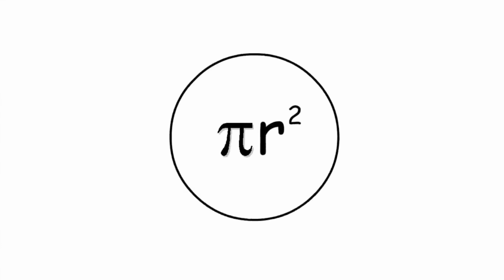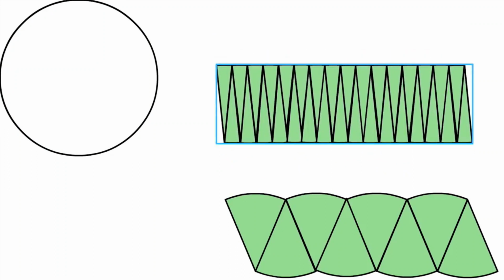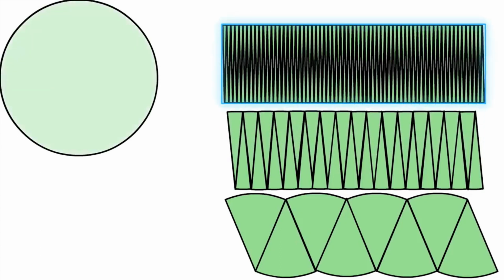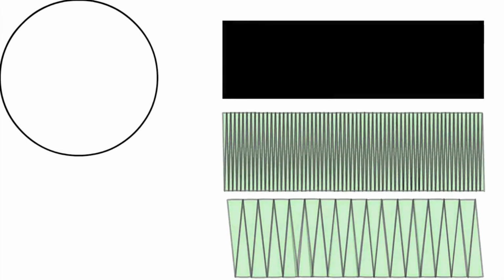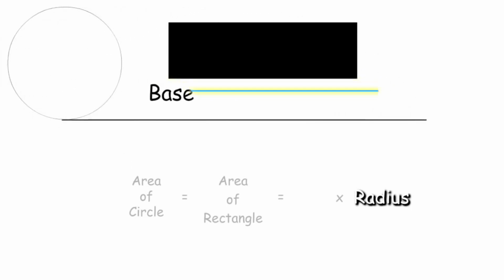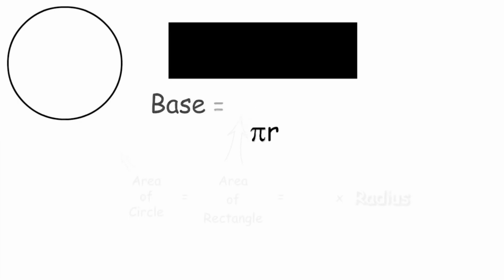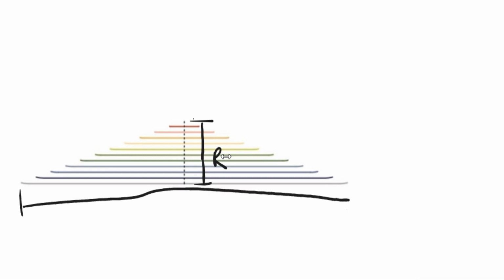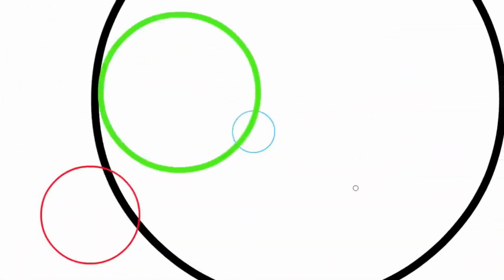Unlock the Secrets of Circle Area | CONCEPTUAL PROOF | GREAT IDEAS EXPLAINED | MATHMATICS Wonders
In this video, we will explain how the formula for the area of a circle is derived. We will demonstrate step by step how the formula is created using simple geometry and algebra. By understanding the derivation of the formula, you will have a better grasp of its underlying principles and be able to apply it with greater confidence.

This video is the best way to learn how the area of a circle is derived. We will use clear and concise explanations, accompanied by helpful diagrams and animations, to make the concept easy to understand. Whether you are a student struggling with math or just curious about the formula, this video is perfect for you.

By the end of this video, you will have a solid understanding of the derivation of the formula for the area of a circle. You will have learned how the formula is created, and you will be able to apply it with confidence in a variety of real-world situations. So, sit back and enjoy as we take you on a journey through the world of circles and their areas!